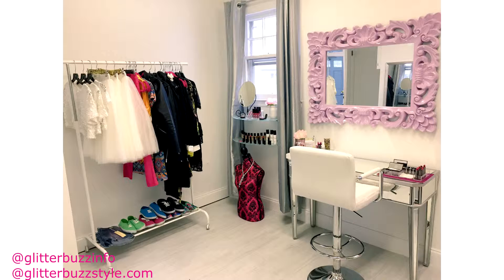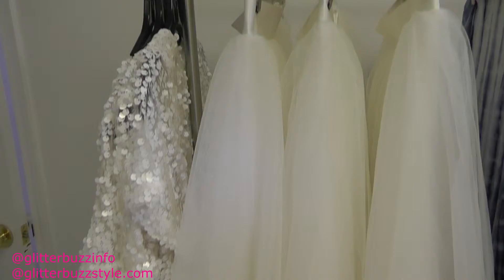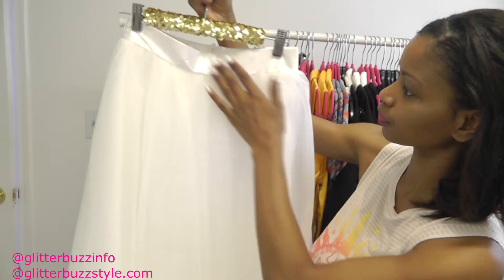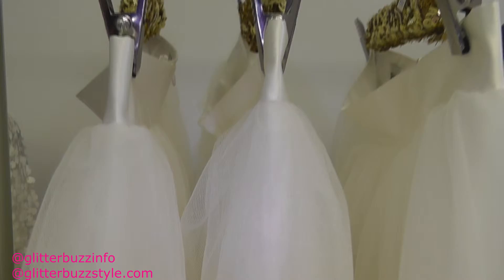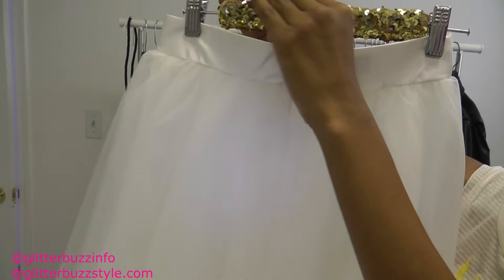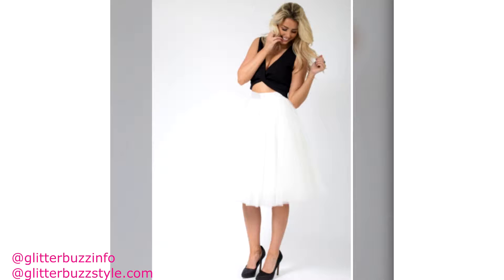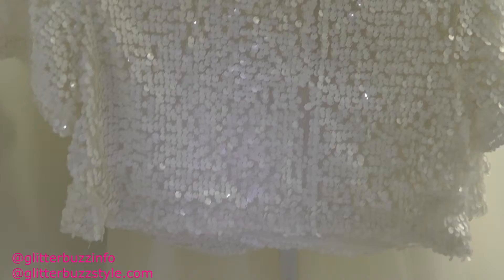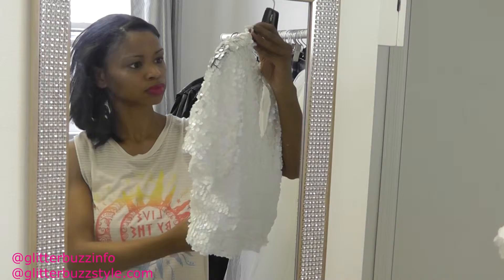Fashion Trends: TULLE Skirts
Summer trends is all about playful tulle skirts. Find out the scoop on this trend.